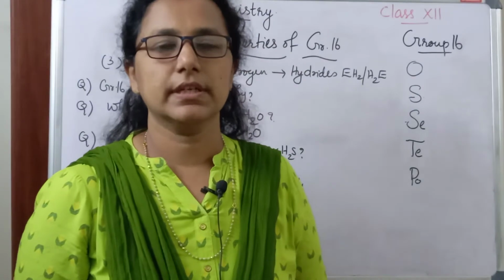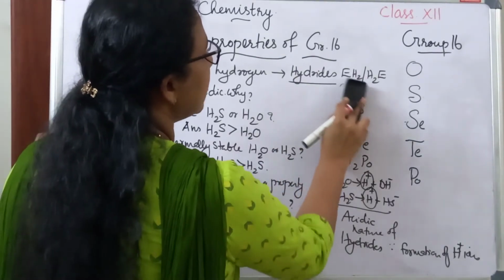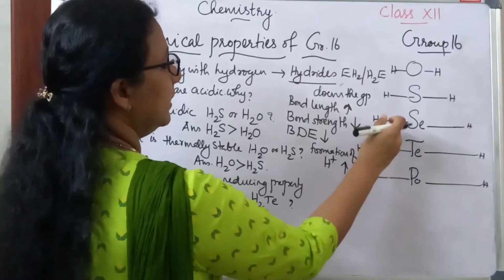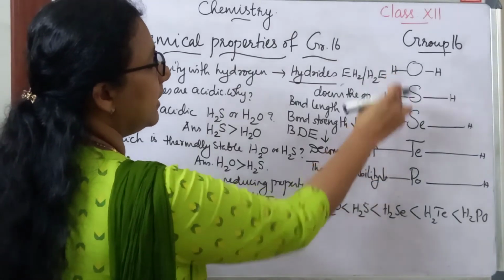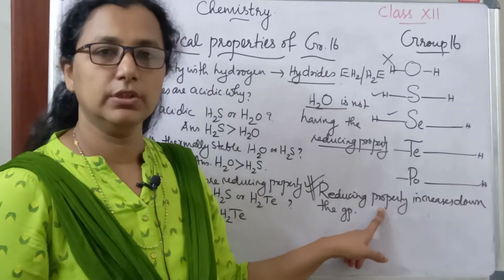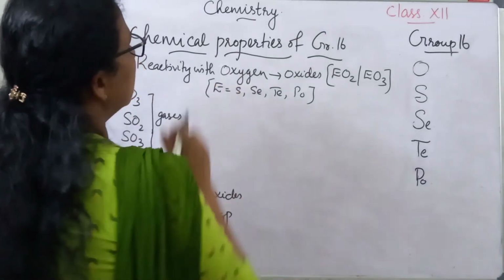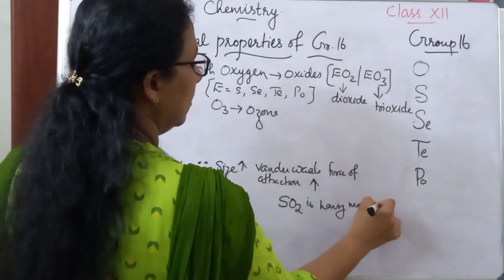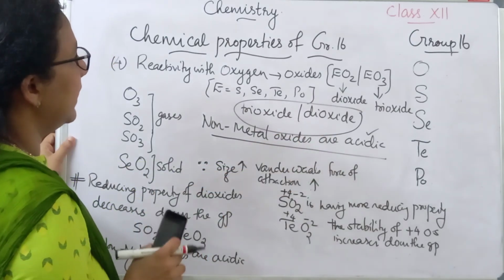P-block elements |Group16| part 5|chemical properties|Reaction with hydrogen and oxygen |chem cl.12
P-block elements
|Group16|
part 5|
chemical properties|
Reaction with hydrogen and oxygen|chemistry|class12|NCERT|